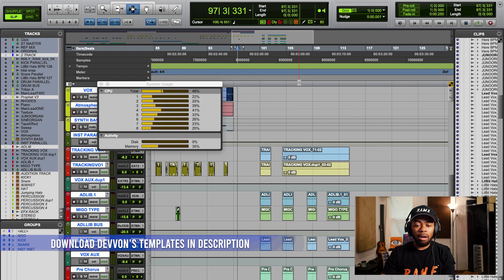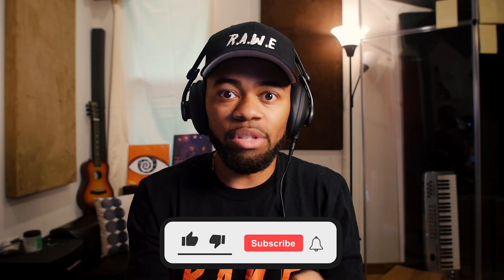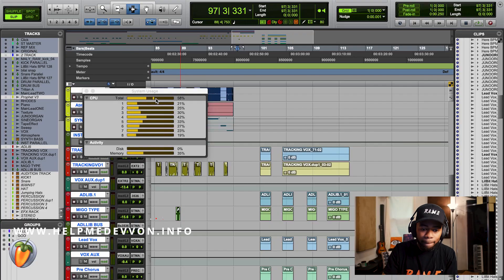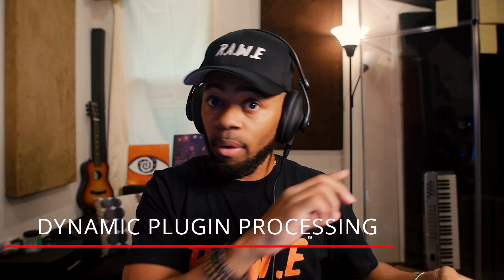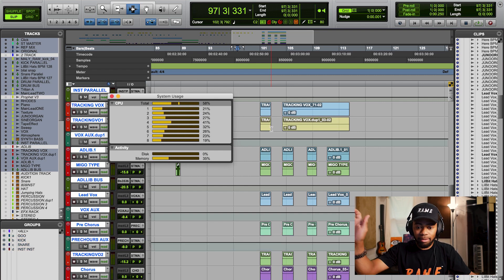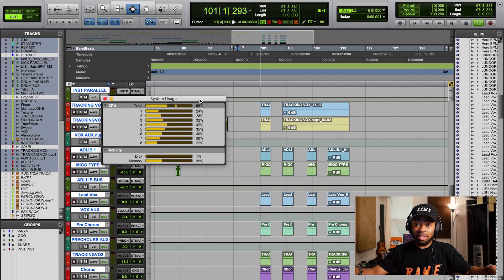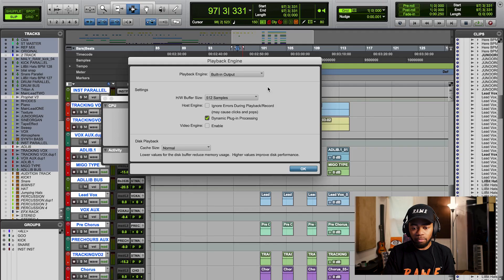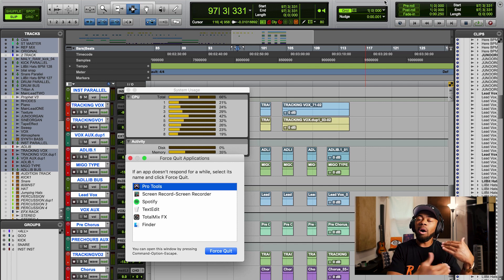Get Better CPU Performance When Making Music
A video on how to get better cpu performance when making music in recording and mixing, in any DAW i.e Pro tools, Fl studio, Ableton, Studio One etc. from your bedroom.

1:30 - Dynamic Plugin Processing
3:04 - Buffer Size
4:50 - Close Your Programs
5:12 - SSD Drives
6:50 - Sample Rates

▶PRESETS
➡️Help Me Devvon Studiorack Preset
▶ IMPORTANT TUTORIALS